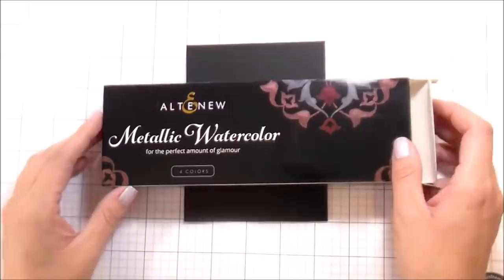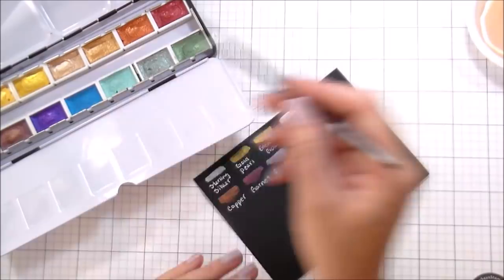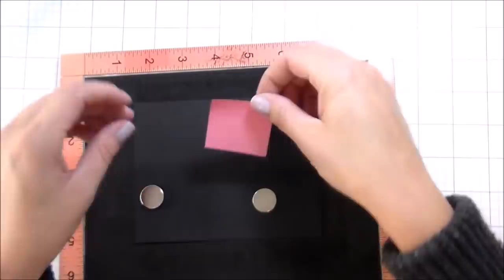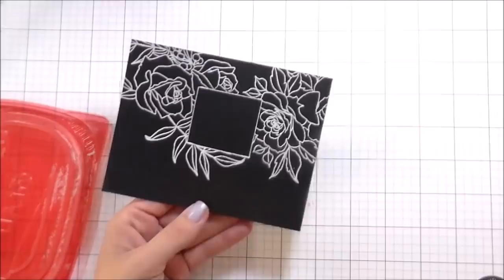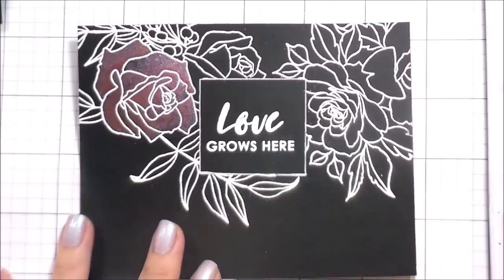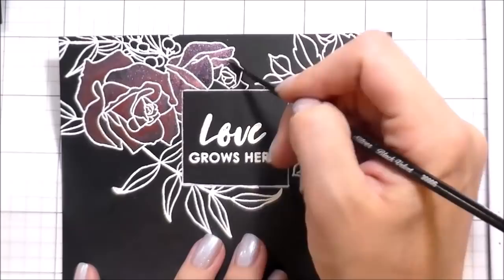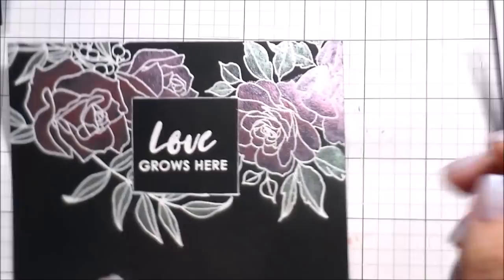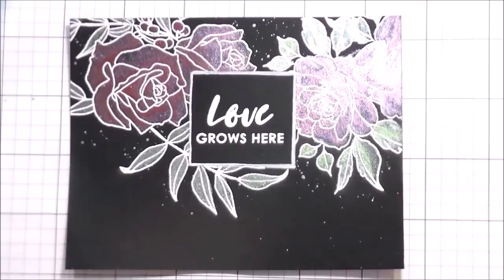Altenew Metallic Watercolors on Black: Trash Pears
In today's video we are trying out the new Altenew Metallic Watercolors on black cardstock with white heat embossing.